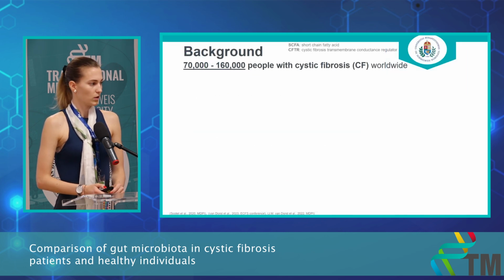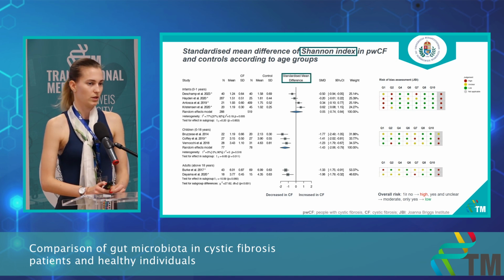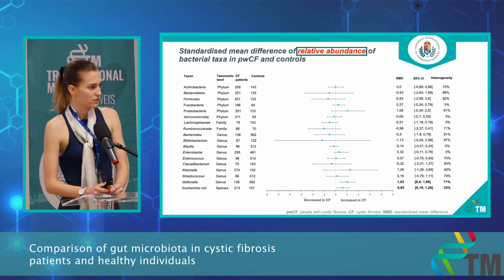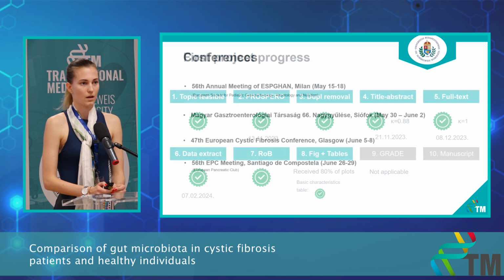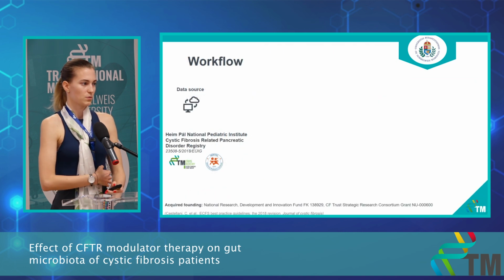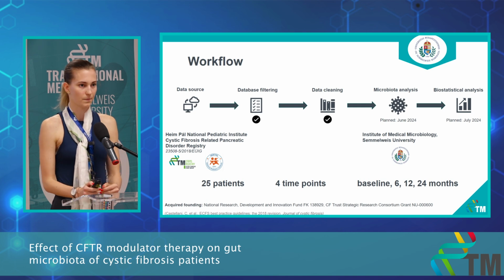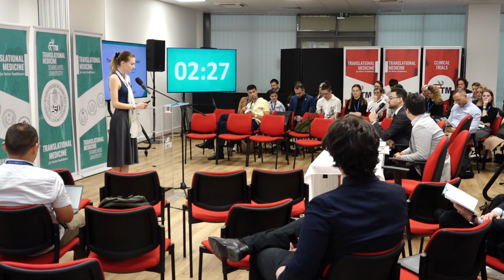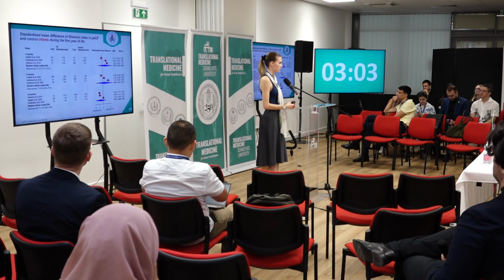Progress Report III - Blanka Rebeka Bódy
The role of gut microbiota in cystic fibrosis
9-month Progress Report of the PhD students of the Centre for Translational Medicine, Semmelweis University.

VISION
Offer a complication-free life for people with cystic fibrosis.

MISSION
Investigating the role of gut microbiota in the disease.

SPECIFIC GOALS

PROJECT 1: Comparing the gut microbiota in cystic fibrosis patients and healthy individuals: a systematic review and meta-analysis.

PROJECT 2: Investigation of gut dysbiosis in cystic fibrosis patients according to glucose tolerance status: Registry analysis.